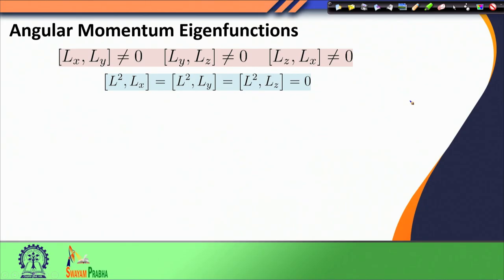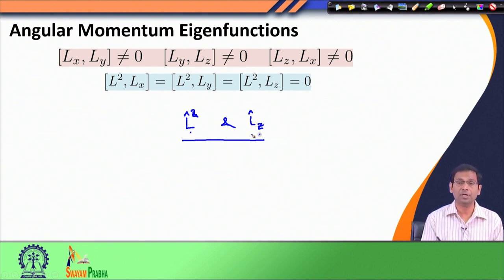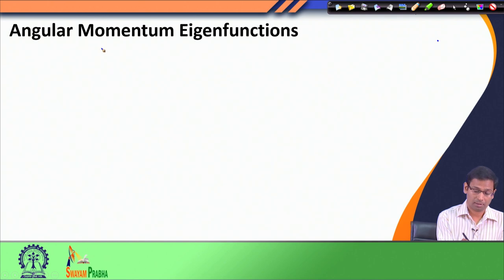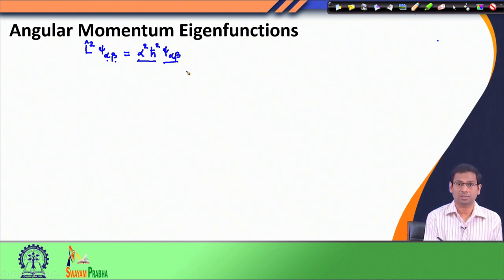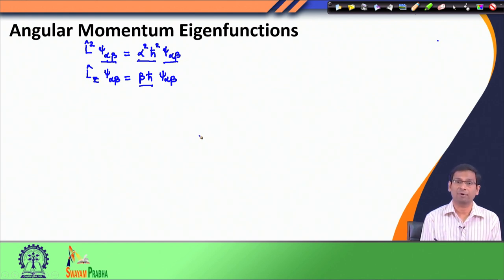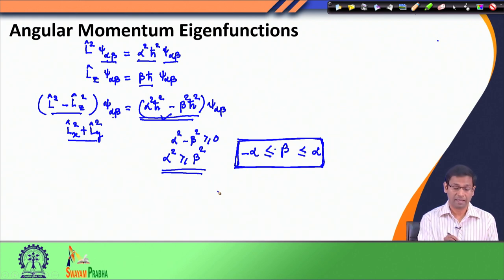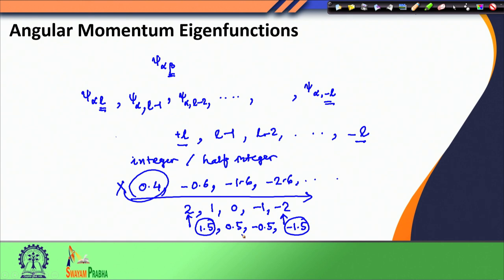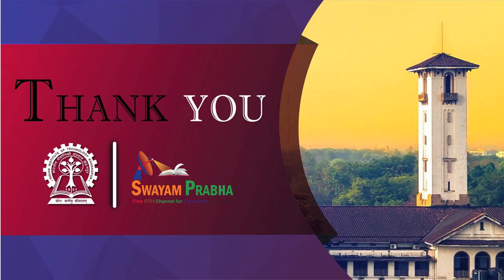Angular Momentum (Part - ll)